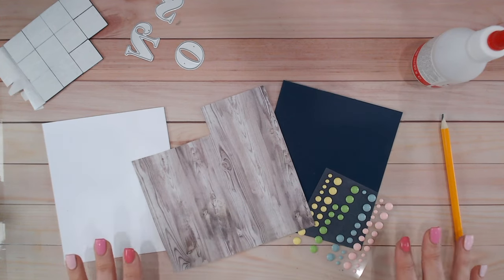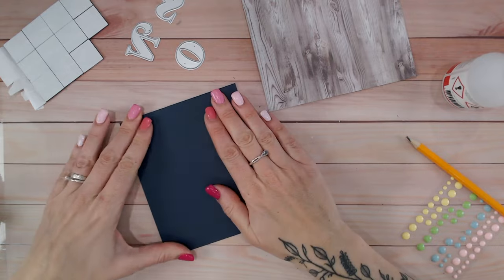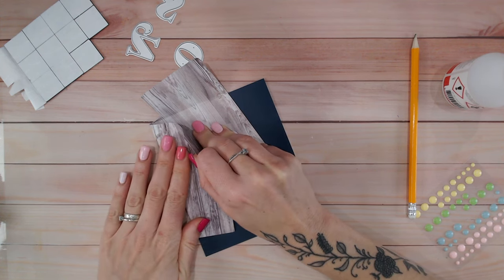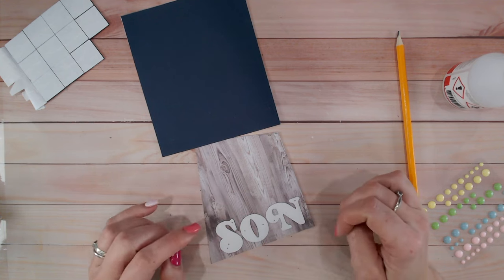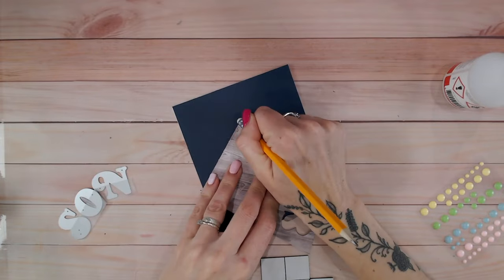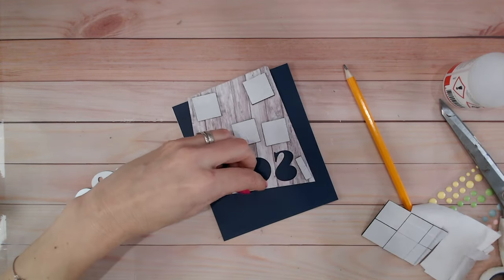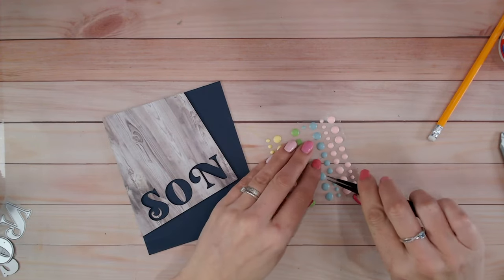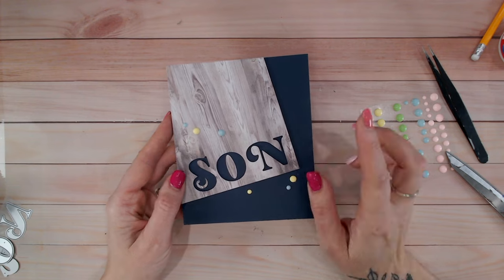5 Minute Men's Card - Create this super fast greeting card!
Part of the 5 Minute Makes Cardmaking Series, this card is perfect for men and boys.